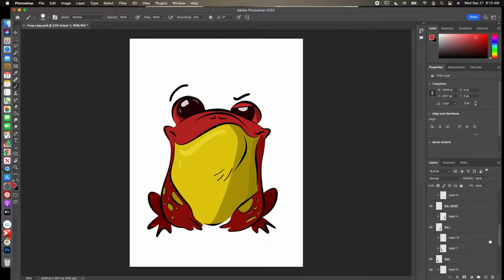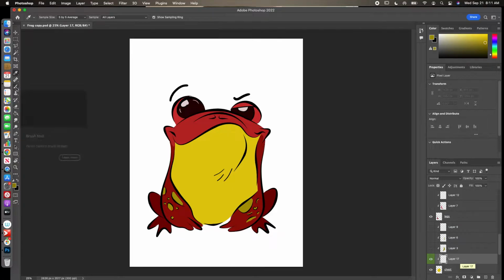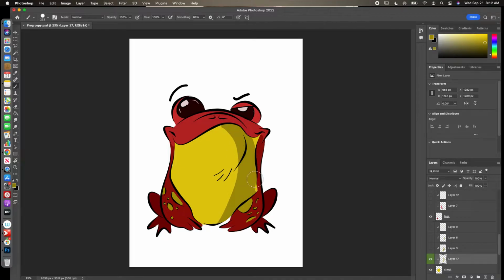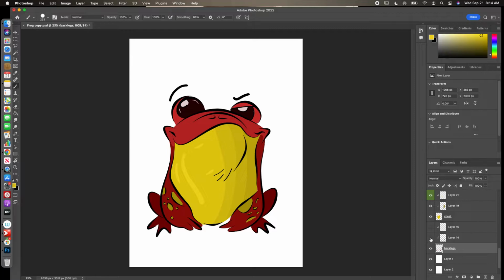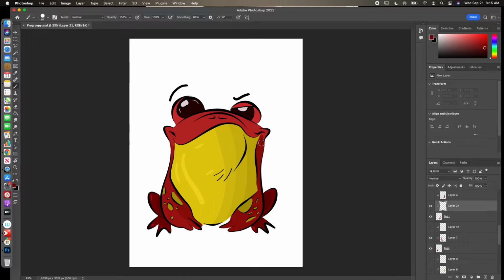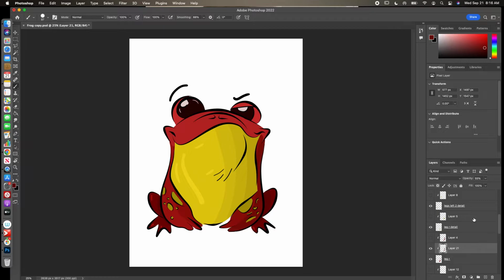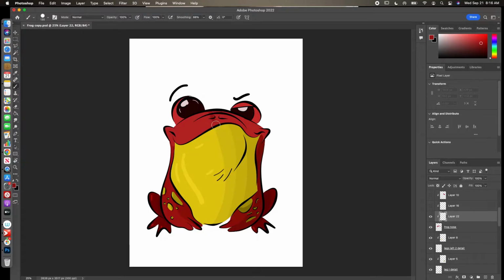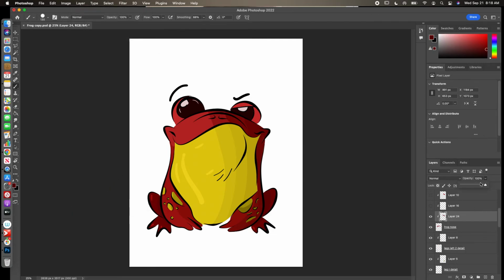Frog Cell Shading 2